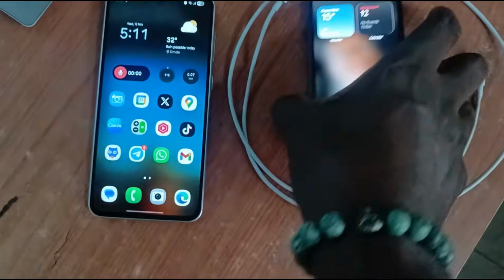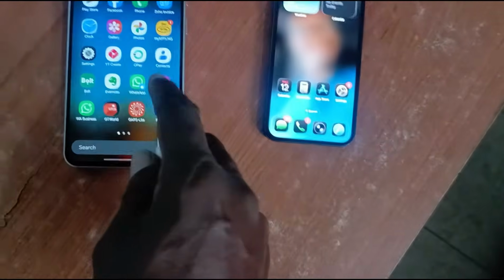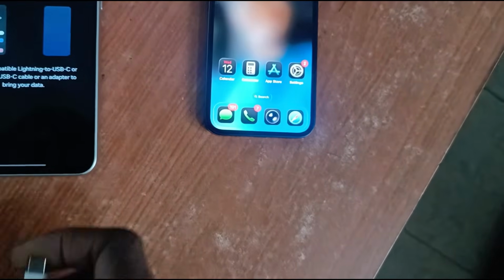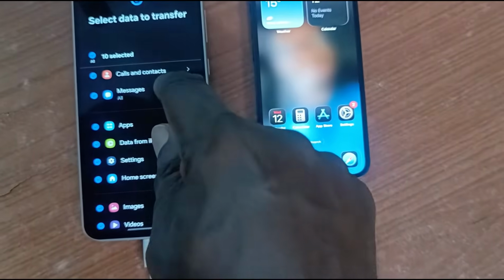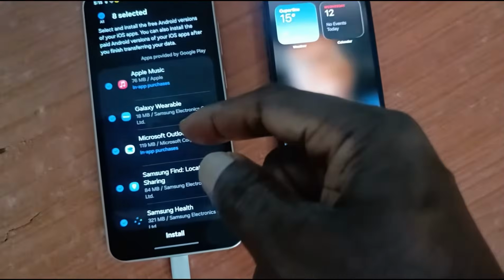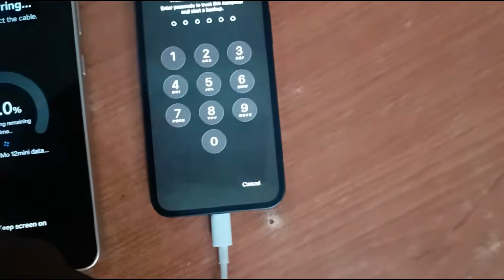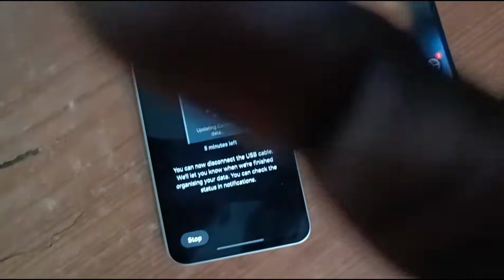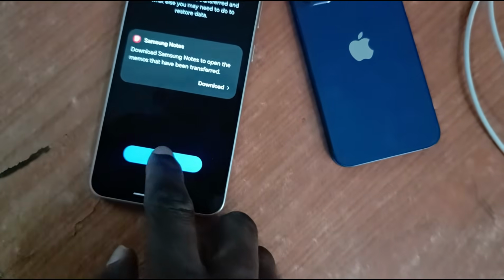Switching from iPhone to Samsung And How to Transfer files from iPhone to Android Phones in General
In this tutorial video, I demonstrate how to transfer data from an old iPhone to a new Samsung phone.

It is useful for people switching from iPhone to Samsung, or people who just need to copy everything from an iPhone to a Samsung smartphone for other reasons.

If you are looking for a guide on how to transfer files from iPhone to Android phones in general, this is good for it.

Shopping for a new phone?

➡️ Limited Time Audible Membership

:: Mister Mobility's Essentials

These are the gadgets and accessories I personally recommend and use regularly:

• UGREEN Wireless Charger, Qi2.2 Qi2 Certified 25W Fast MagSafe-Compatible Wireless Charging Pad, 5ft Magnetic Charger for iPhone/Samsung/Google phones

• 5000 mAh Slim Magsafe Wireless Power Bank with USB-C charging

• Anker USB-C to USB-C Braided Cable, 60W Fast Charging Cable (1FT, 2Pack)

• Anker 140W 4-Port GaN Phone/Laptop/MacBook Charger, USB-C Charger Block with Display

• SANDISK 1TB Extreme Portable SSD (New Model)